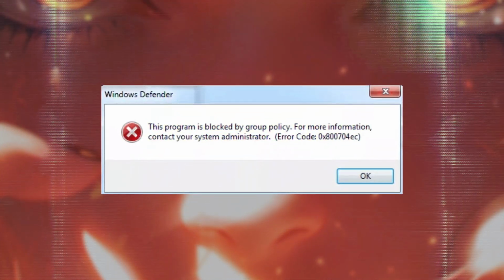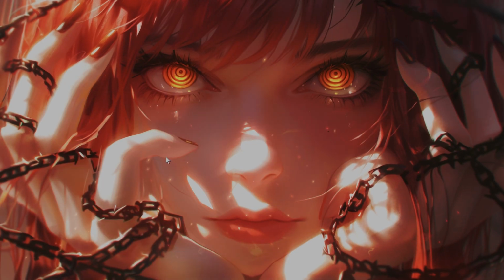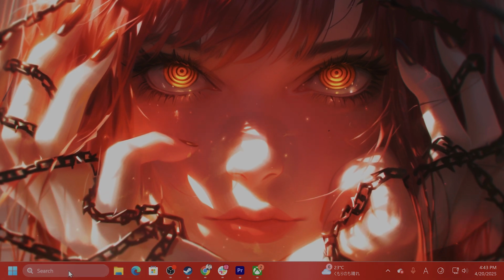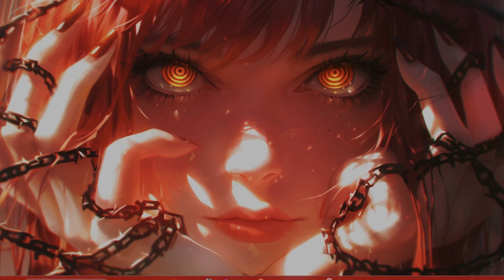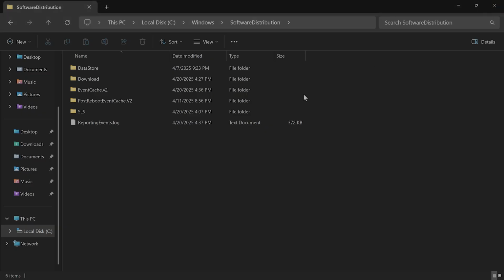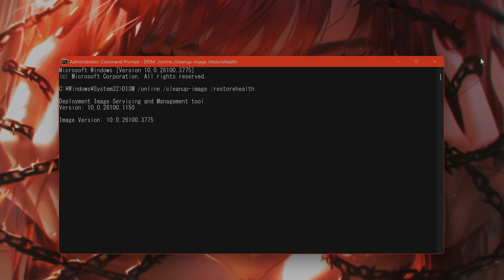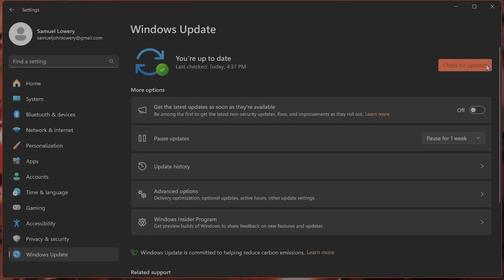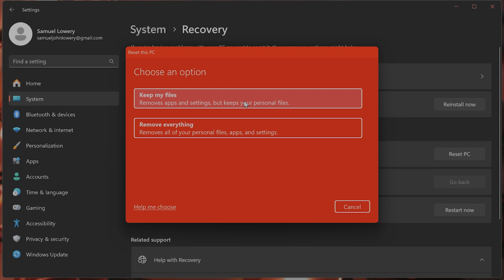How to Fix 0x800704ec Error on Windows 10/11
Getting Windows error code 0x800704ec? This tutorial covers quick fixes for Windows Defender issues, Microsoft Store errors, sound problems, and more related to 0x800704ec on Windows 7, 10, and 11. Solve it step-by-step now.